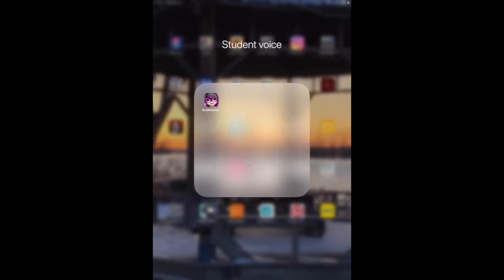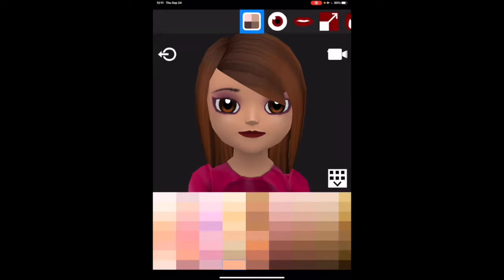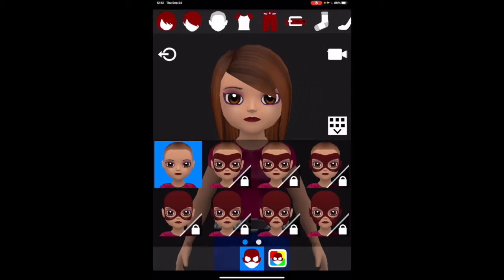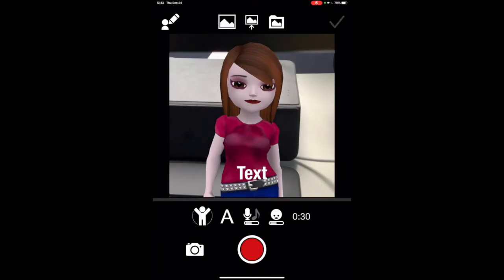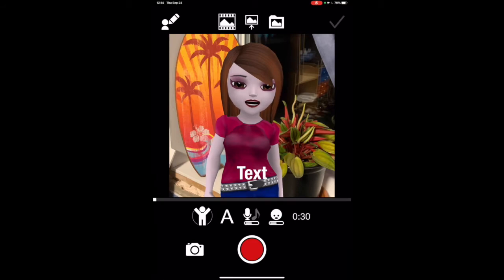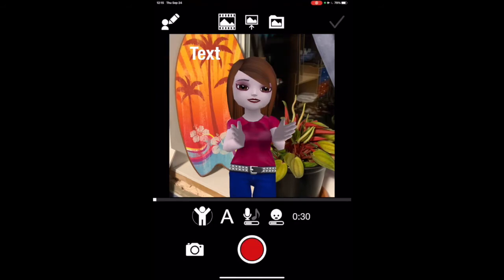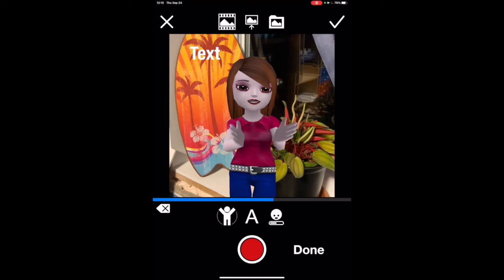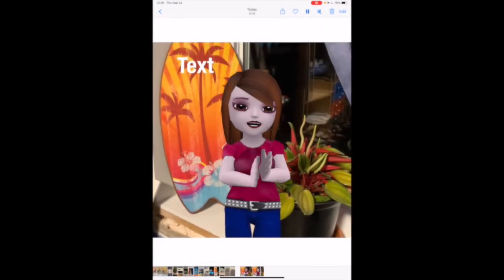My Talking Avatar Tutorial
Tutorial created for ESL teachers.
Created by Nadia Laurendeau, Consultant
Service national du RÉCIT, domaine des langues